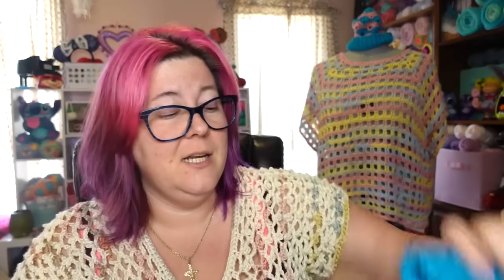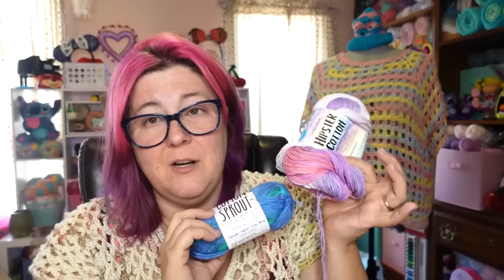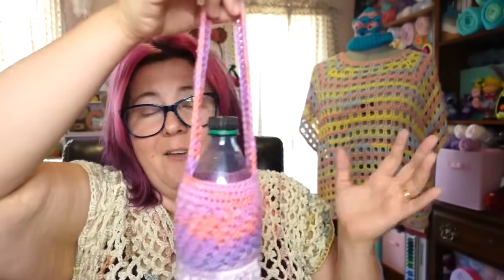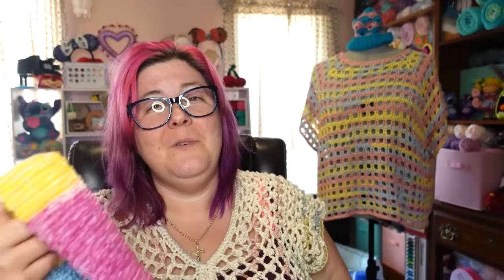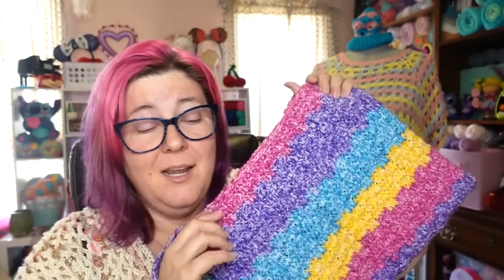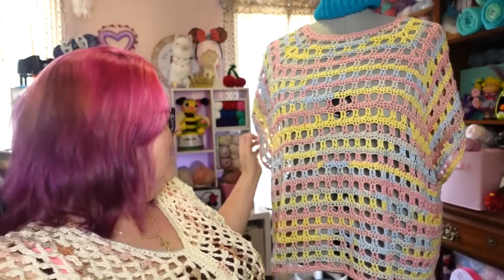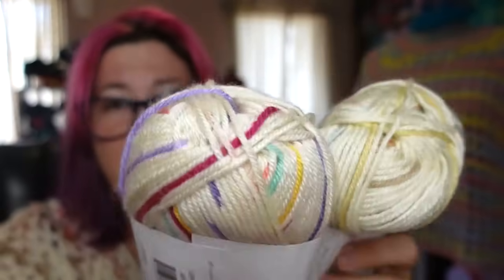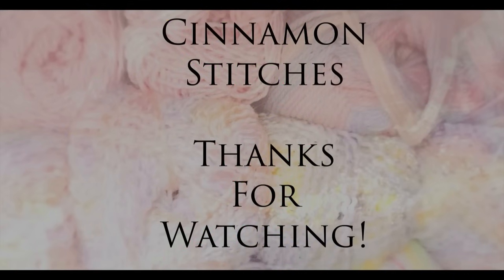Intro to Premier Week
Shopping list
Cotton Sprout Worsted Prints (5 for a xl-4x)

or
Beach Cardi pattern
or Honeysuckle Poncho

TeeSpring designs!!!

Jennifer
Cinnamon Stitches
Fredericksburg VA
22404